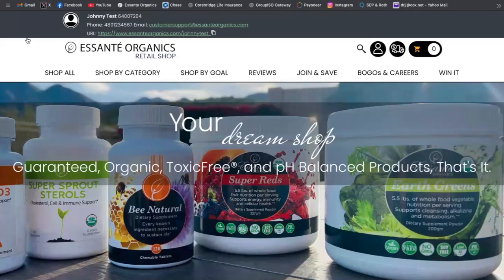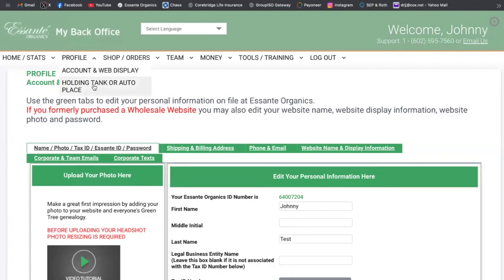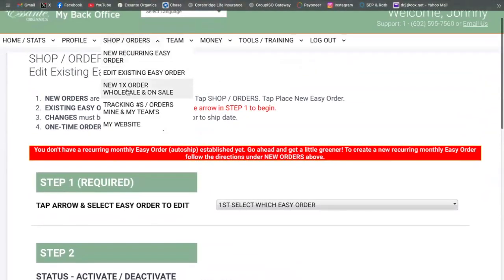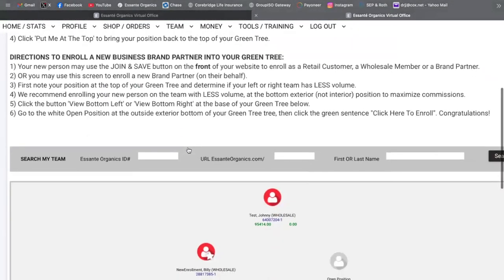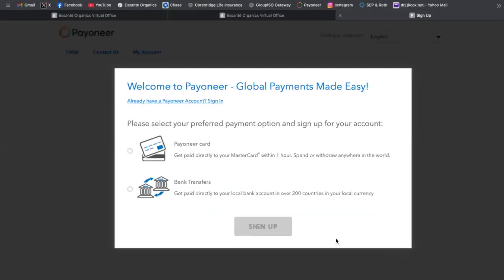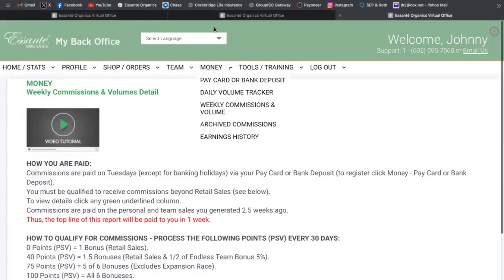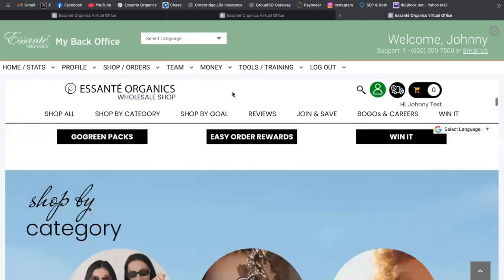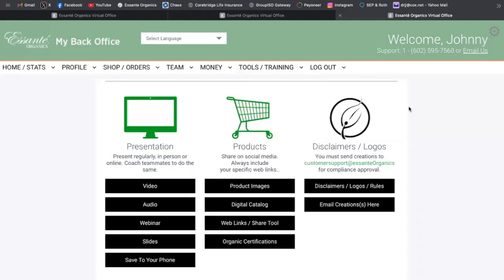Essanté Organics Back Office Training